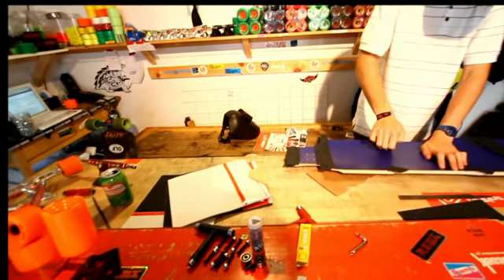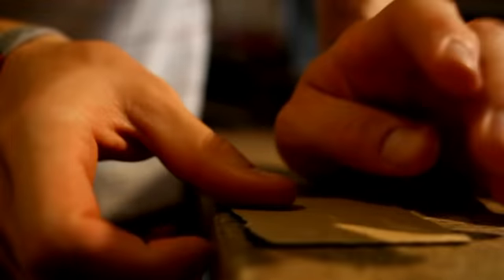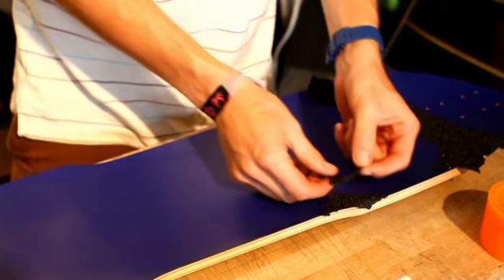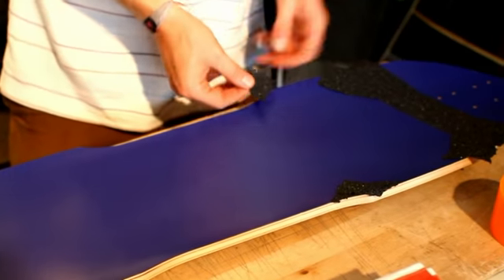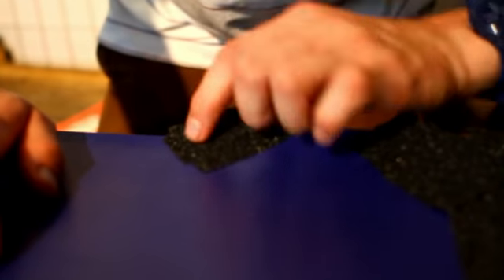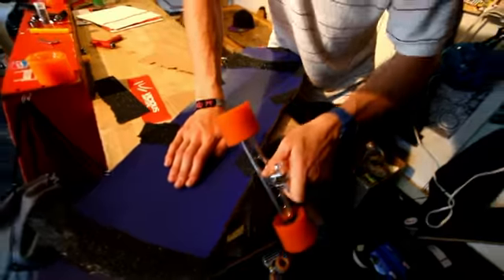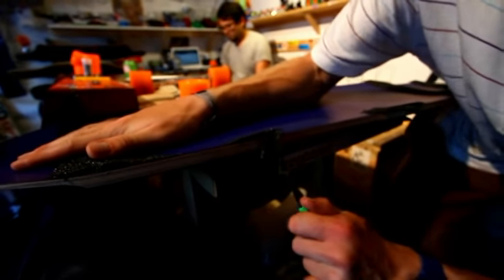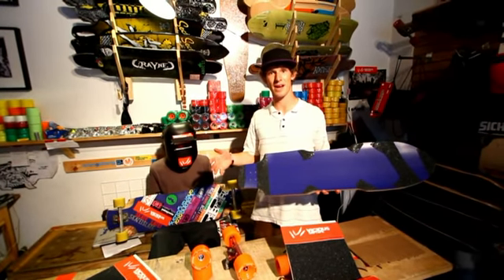Vicious 3D Concave with Patrick Switzer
World Downhill skateboarding champion Patrick Switzer talks about creating 3D concave. Pat walks you through the steps you need to do in order to create this aggressive extra concave. This type of concave can only be created with Vicious Grip tape due to its unique properties.